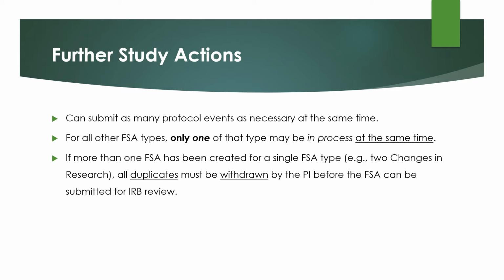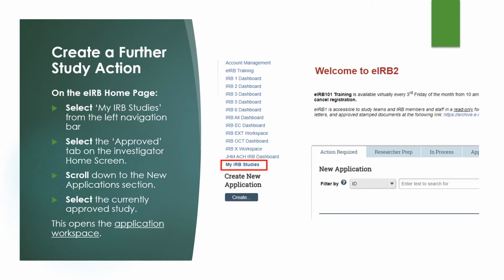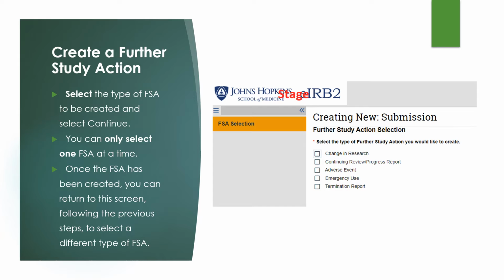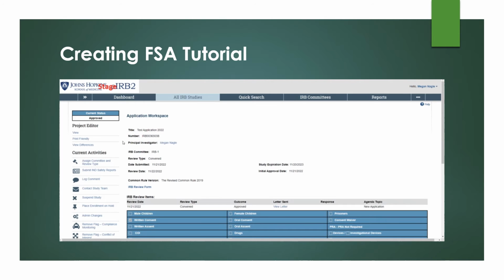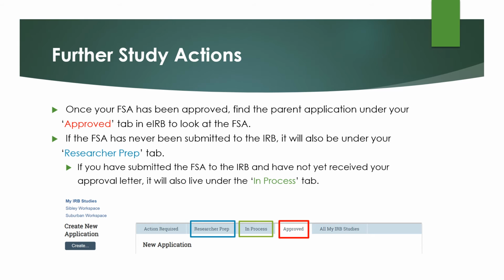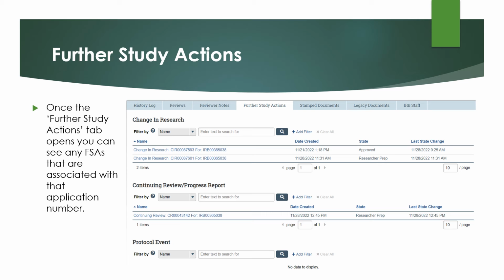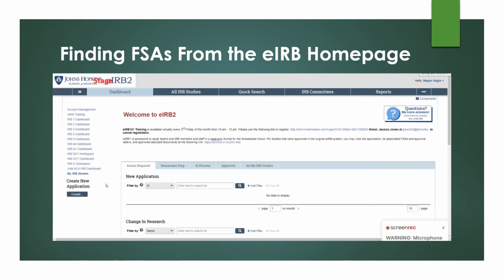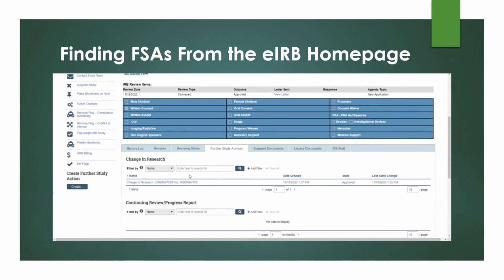Further Study Actions (FSAs) in eIRB2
Video tutorial on how to create Further Study Actions (FSAs) for approved studies and how to locate FSAs in eIRB.